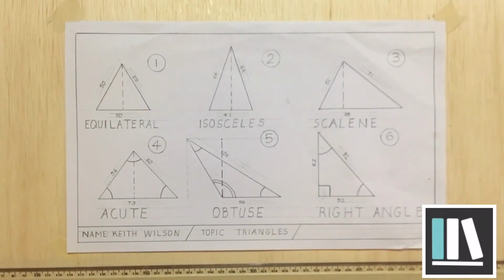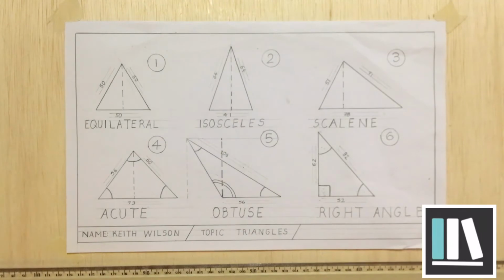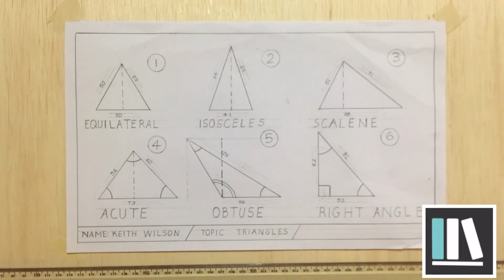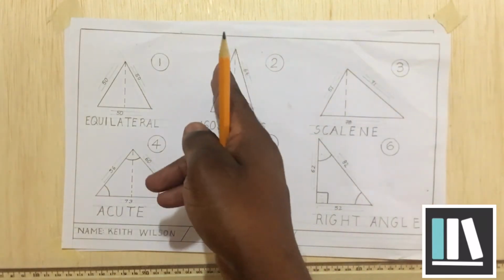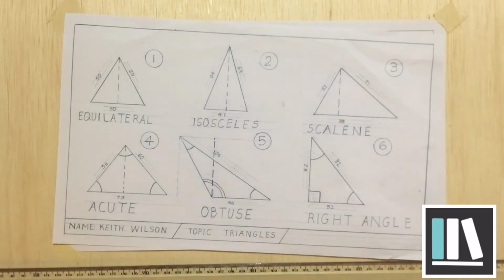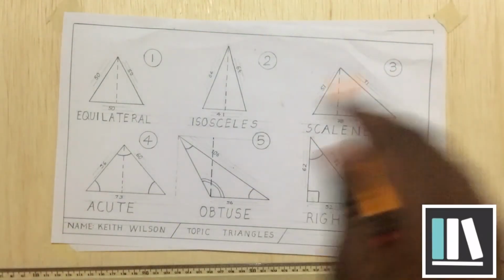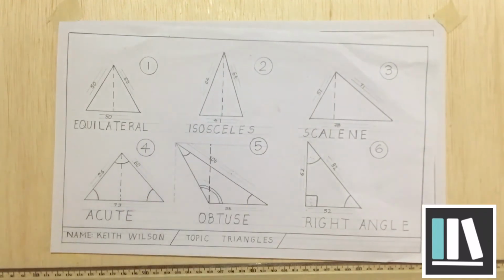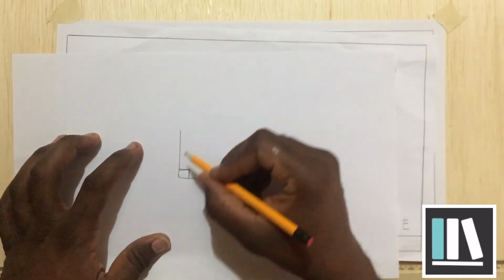TD 101 Ep. 16 Introduction To Triangles